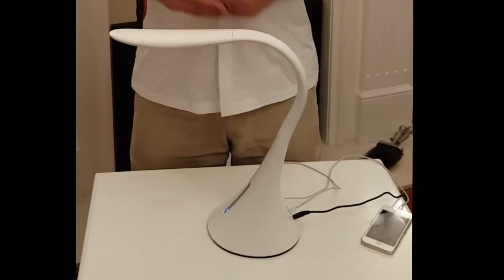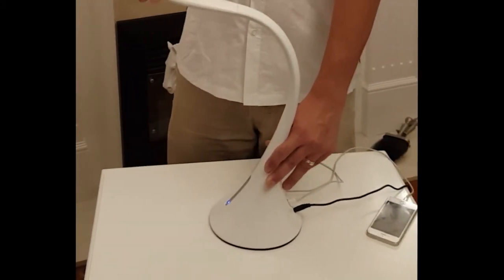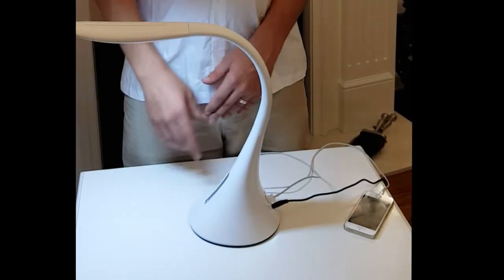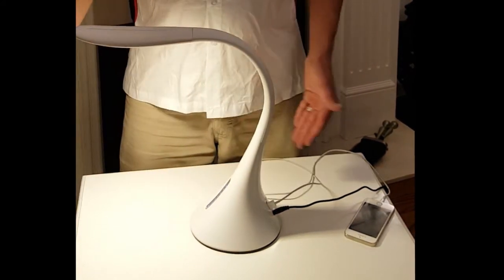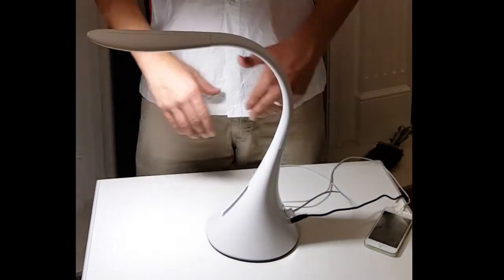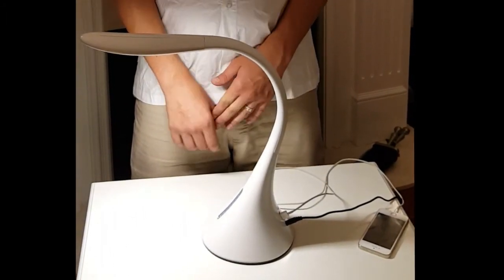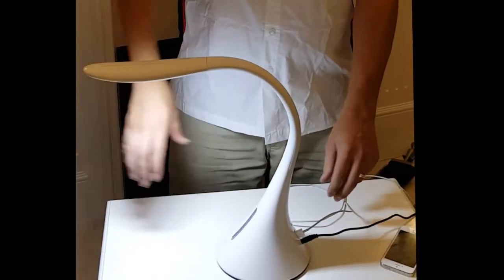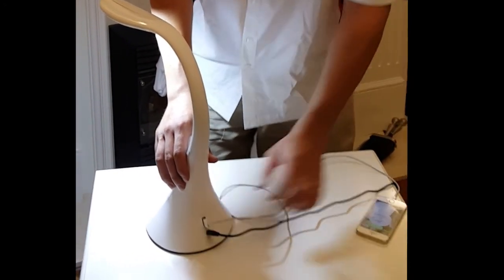LEDware 'Swan' Desk Lamp - Dimmable w/Colour Temp Adjust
The LEDware 'Swan' Desk Lamp consume only 5W of power whilst offering up to 1200 Lux at optimal luminance range. This desk lamp also offers situational colour temperature adjustment to help with concentration and mental fatigue.

♦   The Colour Temperature can be adjusted, from warm white
     to cool white to suit the task at hand

♦   There are three modes to choose from: studying mode, reading mode, and relaxation mode

♦   The Brightness can also be adjusted from 100% down to 10% to give you the perfect working environment

♦   The lamp features the convenience of a USB Charging Port (5V 1A)

♦   This lamp offers up to 1200 lux at 40cm range - perfect for those highly detailed tasks when you need it